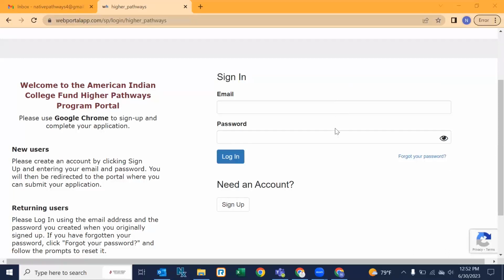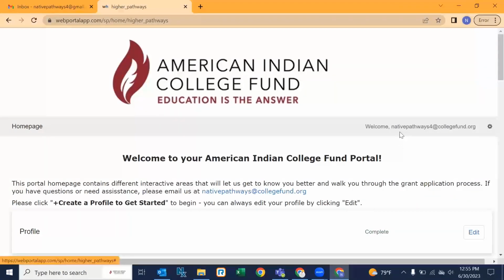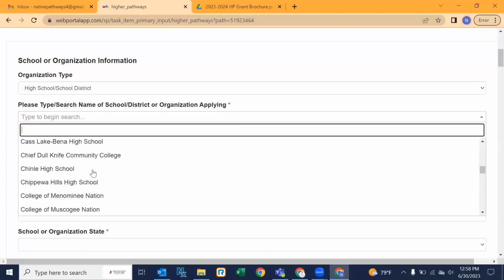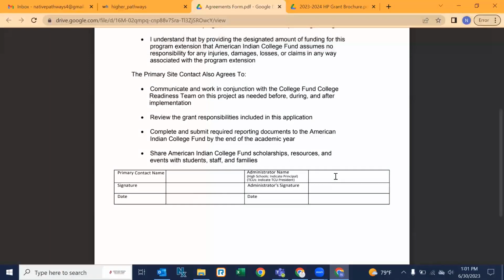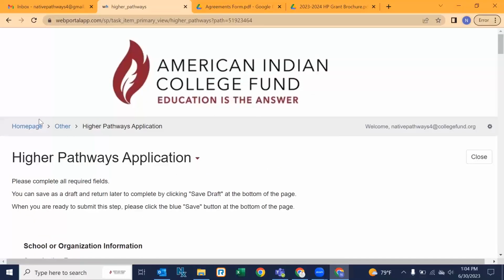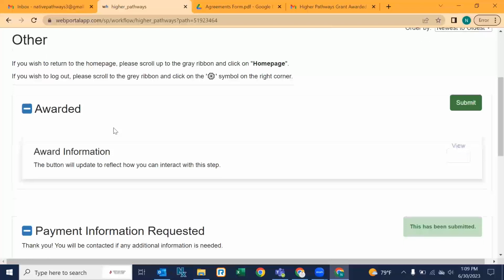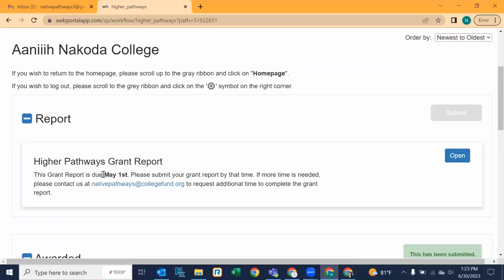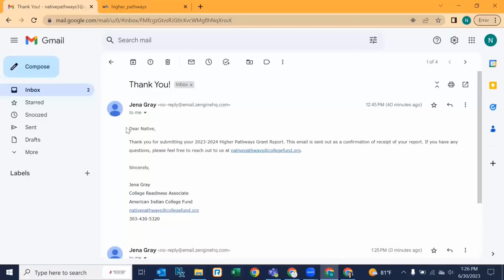Higher Pathways Program - Grant Application Walkthrough